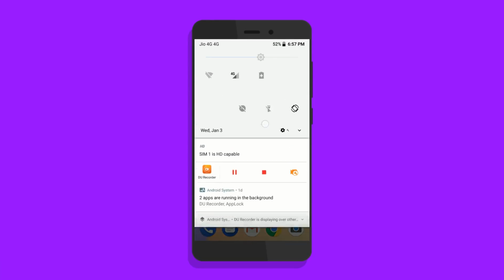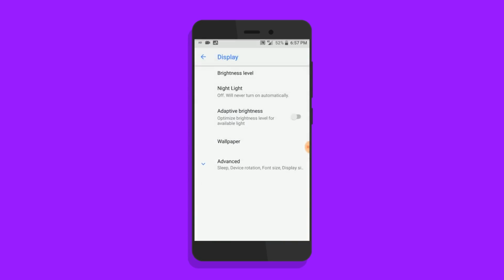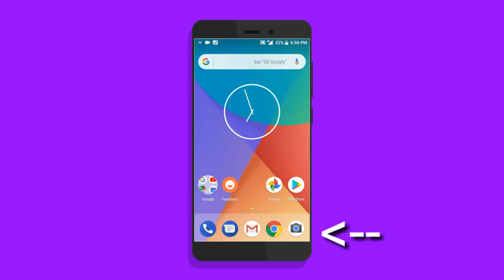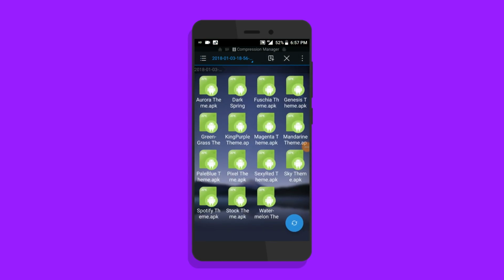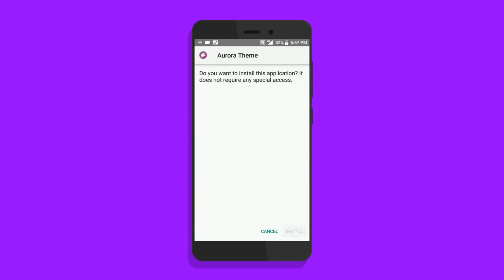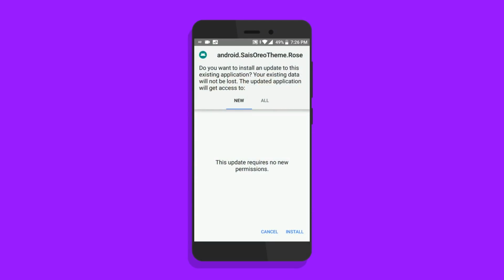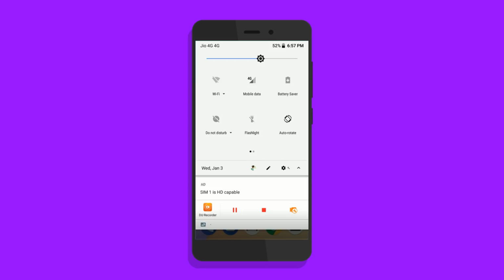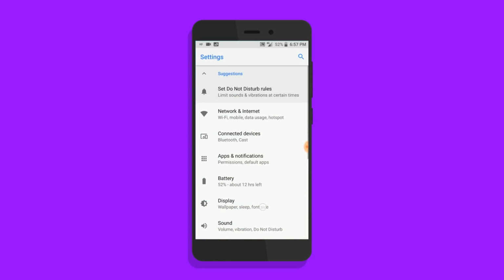Change Themes (Add or Remove) In Android Oreo | No Root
In this video you are going to see how to apply themes and remove them in the new official android oreo update of Xiaomi MiA1. This xiaomi MiA1 is recently updated to android oreo and has support to themes. You can change by the new option available through this update.

In my channel i reveal the latest tips and tricks packed with proofs